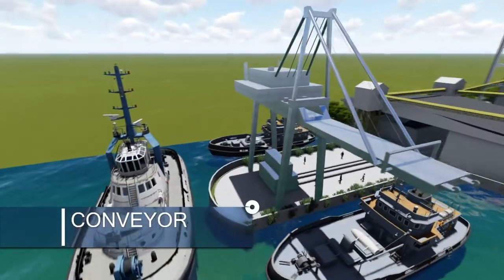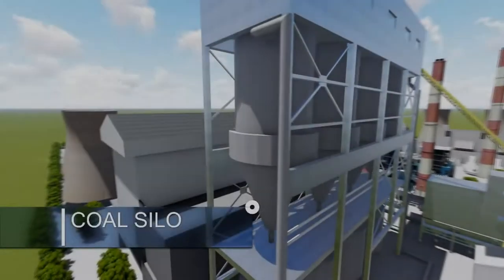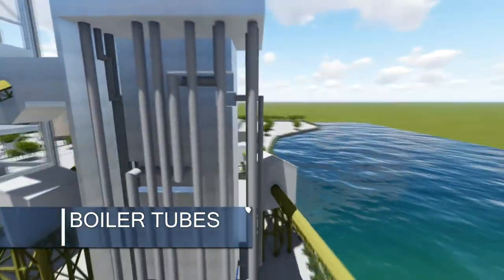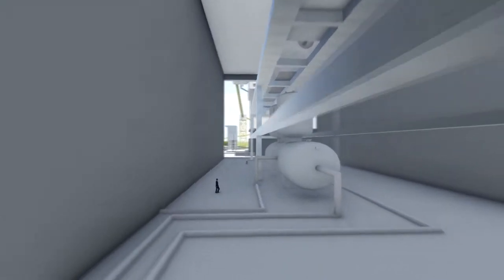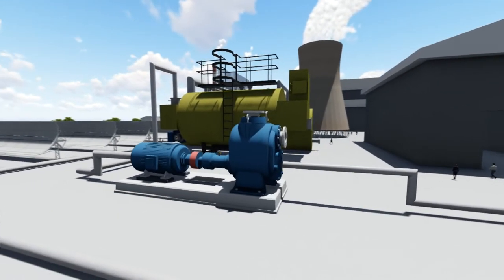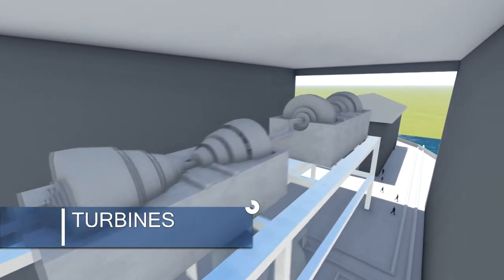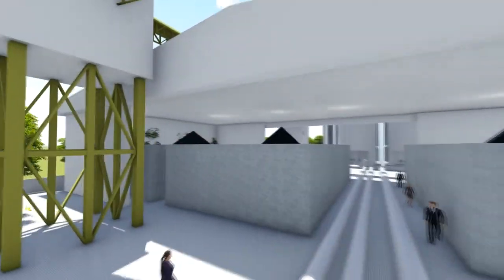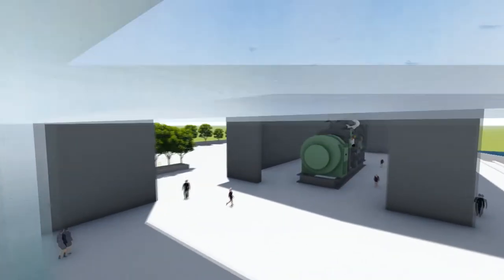Proposed 3 MW Coal - Fired Steam Power Plant Hybridized With Solar Parabolic Trough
Hi Guys! Here's the simulation video of our Capstone Project in Power Plant Design - A 3 MW Coal - Fired Steam Power Plant Hybridized With Solar Parabolic Trough.

Shout out to my groupmates Engr. Laimar Dolor and Engr. Timothy Roque!